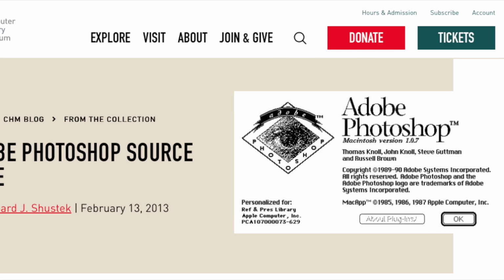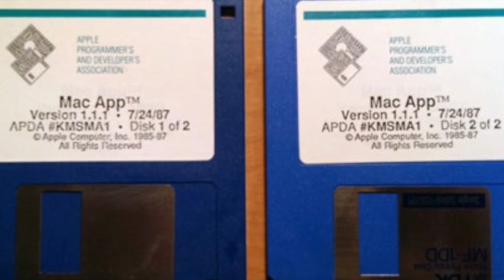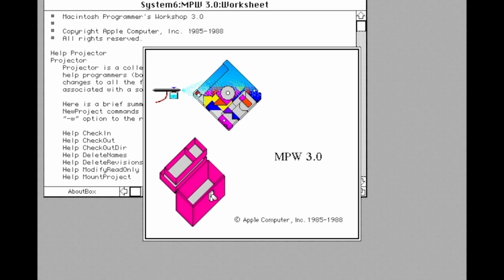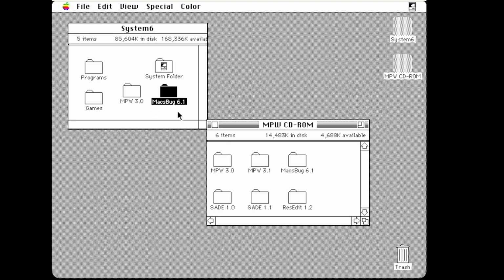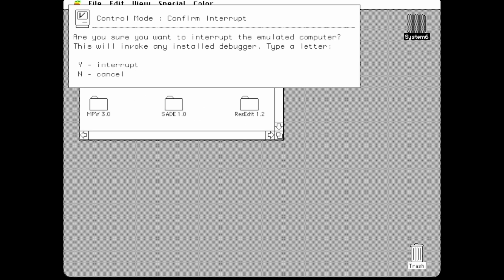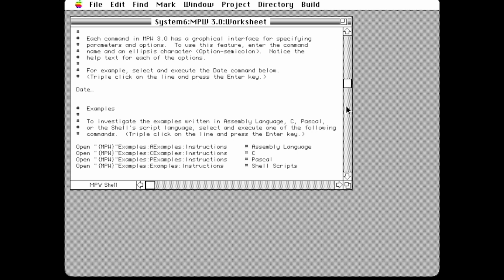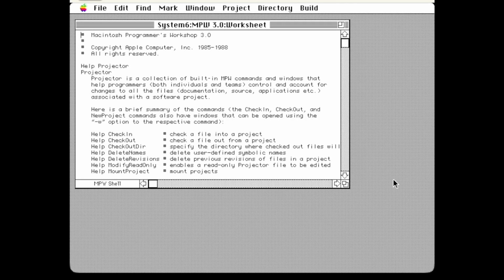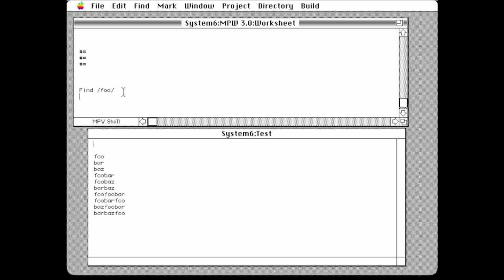Installing ResEdit 1.2, MacsBug, and MPW 3 0 on Macintosh System 6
Part 1 in a series where I attempt to compile Photoshop 1.0.1.